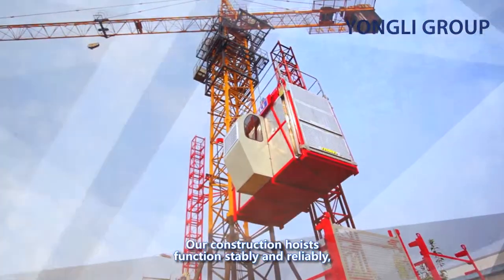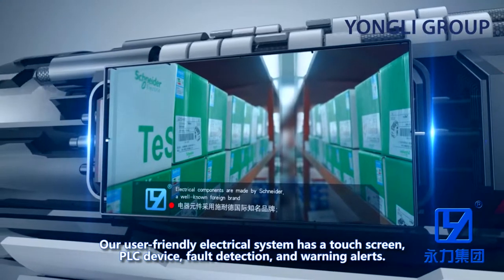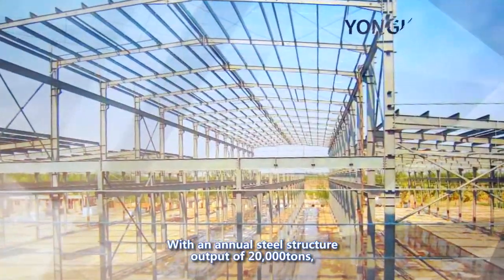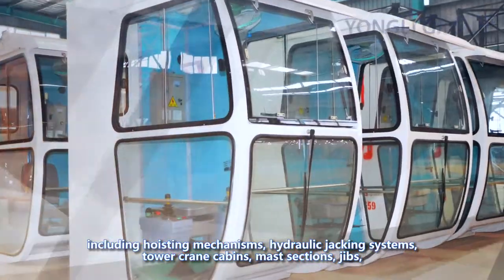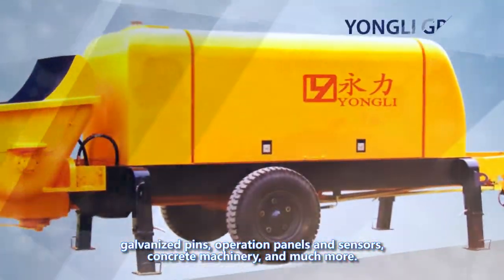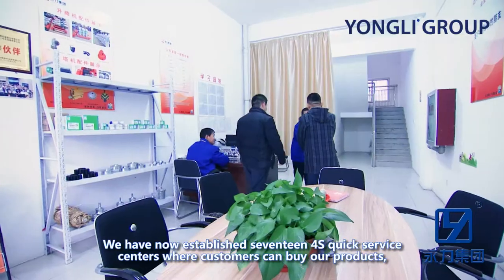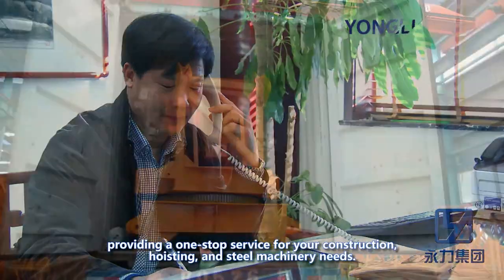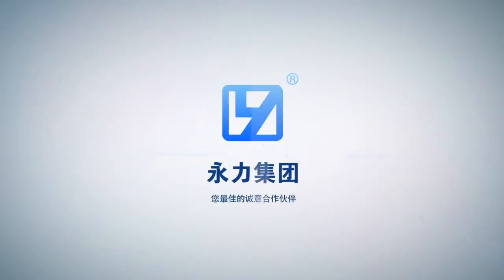Our Factory manufacturing capacity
Manufacturing Capacity
We have established several standard workshops and equipped them with over 200 sets of advanced production machinery.
Our fully-automated welding machines processes over 90% of our welding tasks, ensuring high welding quality and lean manufacturing. Two shot blasting and painting production lines paint components and ensure strong adhesion and smooth surfaces.
And our high precision CNC flame cutting lines cut the stock of tower cranes and hoisting machines for consistent quality.